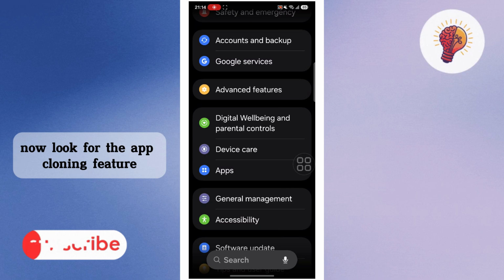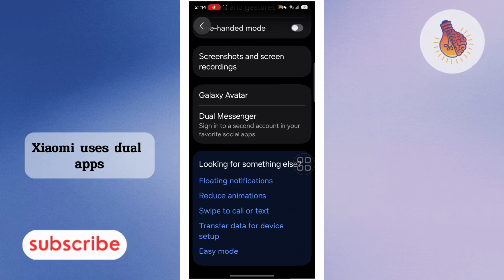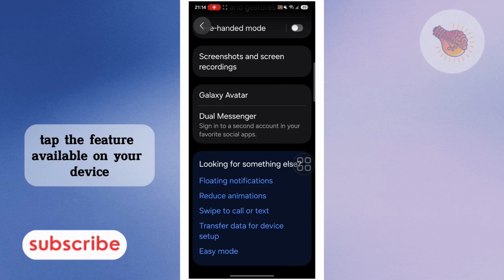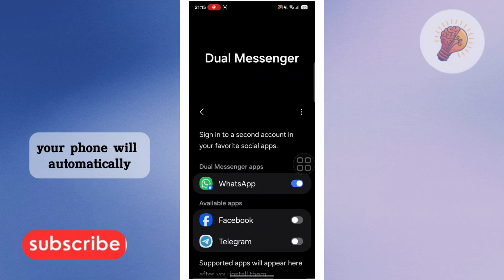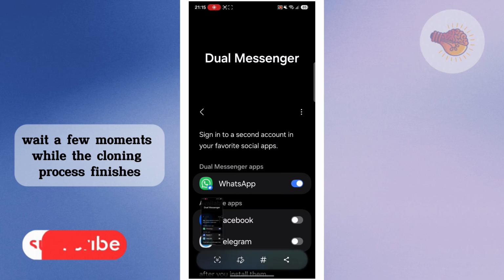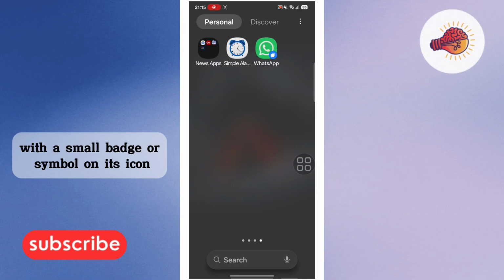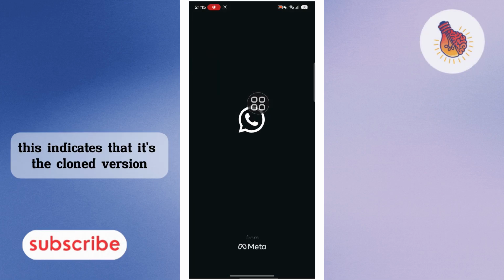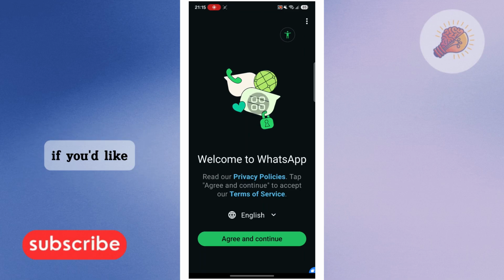Clone Apps on Android Device – Easy Tutorial?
Learn how to clone apps on Android devices with this easy step-by-step tutorial. Create duplicate apps, use multiple accounts, and enable Dual Apps features on Samsung phones. Follow these simple Android tips and tricks today.